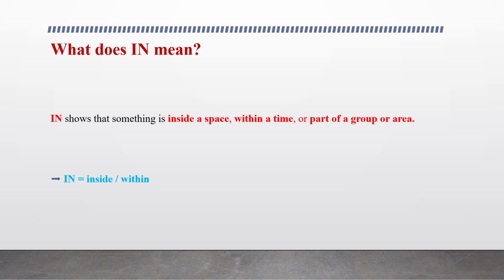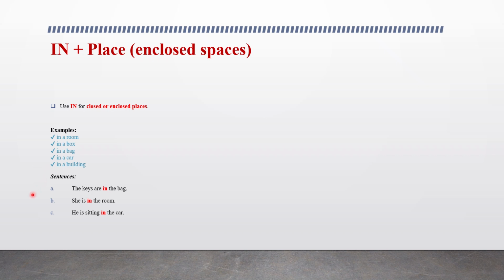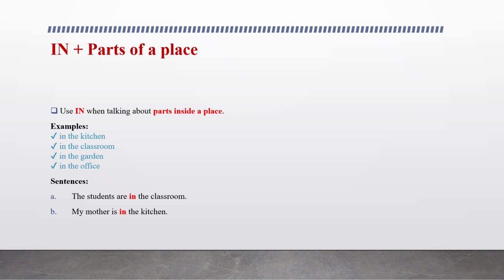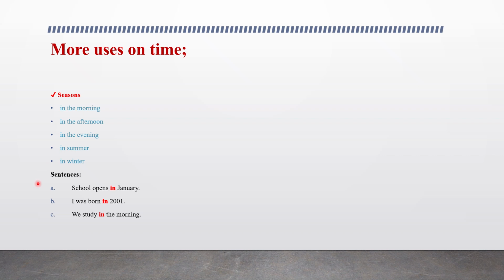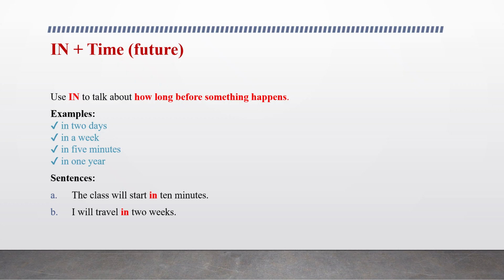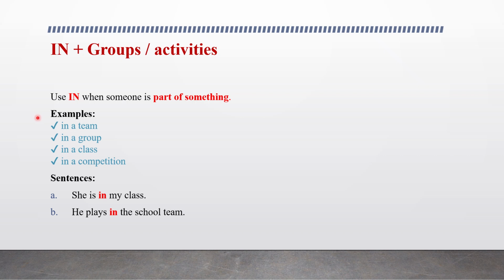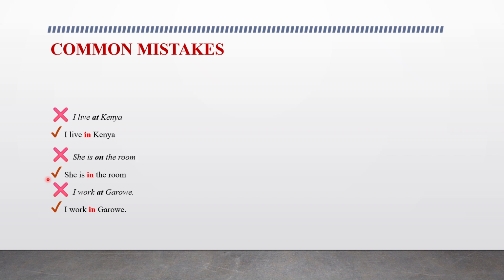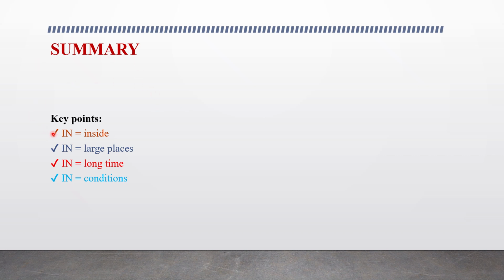preposition examples sentences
Do you know when and how to use the preposition “IN” correctly in English? 🤔
In this lesson, we explain “IN” in a simple and clear way, perfect for beginners and ESL learners.

In this video, you will learn:
✅ How to use IN for place (in the room, in the box)
✅ How to use IN for time (in July, in the morning, in 2025)
✅ Common mistakes learners make with IN
✅ Easy sentences you can practice every day

By the end of this lesson, you’ll be able to use “IN” confidently in your spoken and written English.